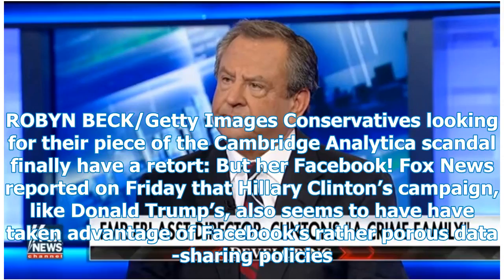Fox News Thinks It Found Hillary Clinton’s Facebook Scandal. It Didn’t.